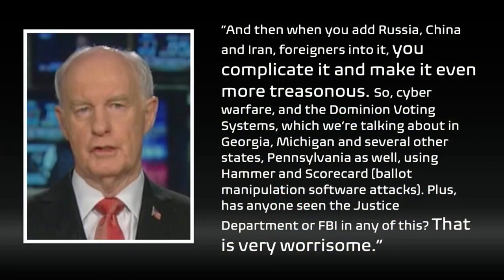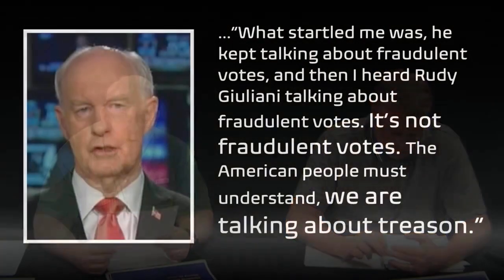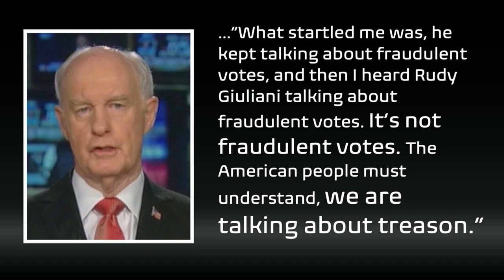Excerpt- America on the Bring - Part 5 - Reality, Recommendations & Action Items for "we the People"